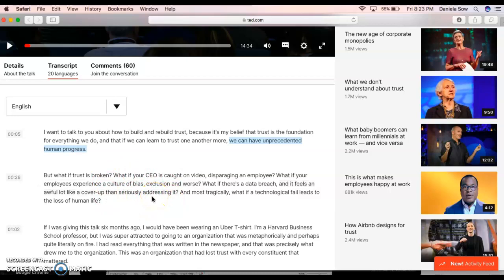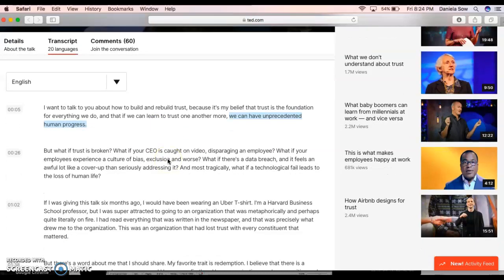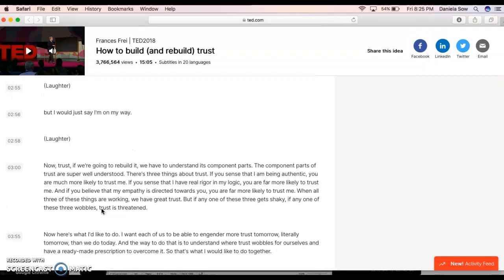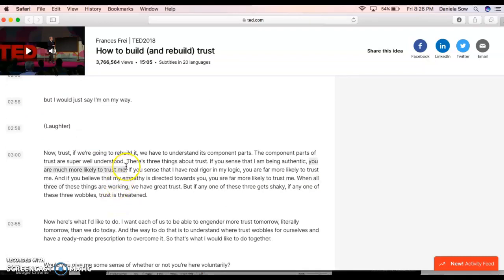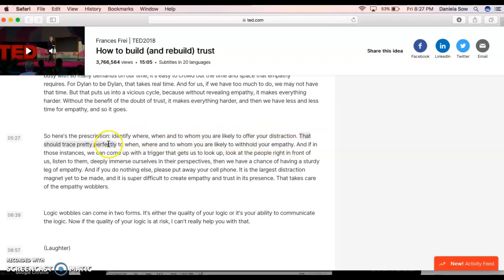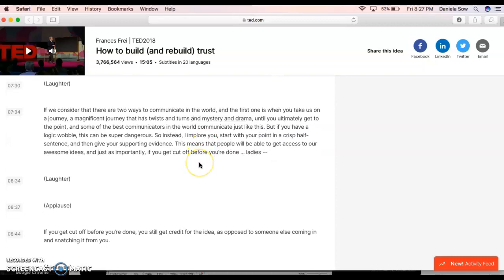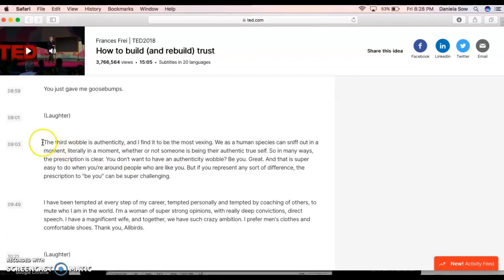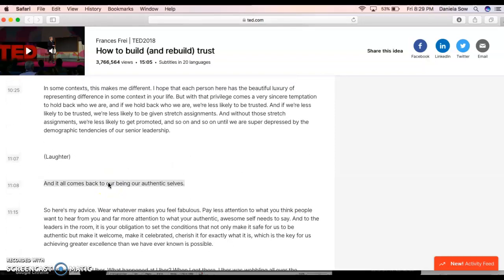Strategies Employed in Freis' Ted Talk